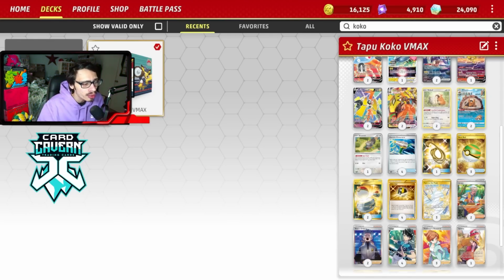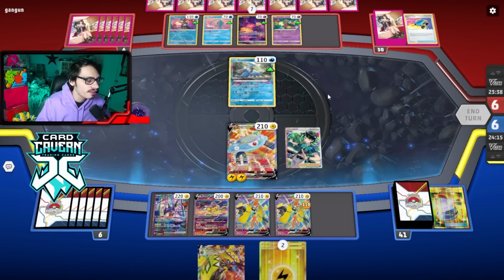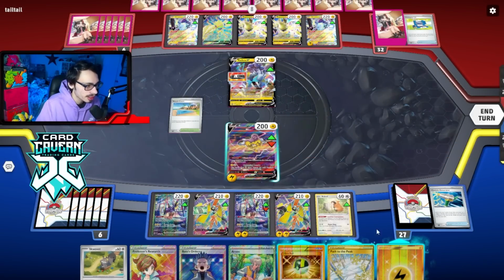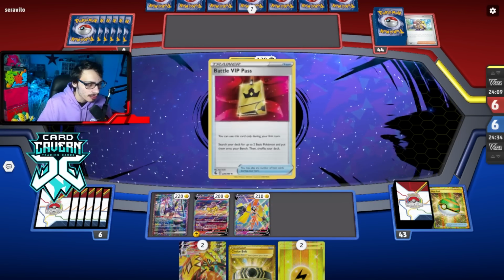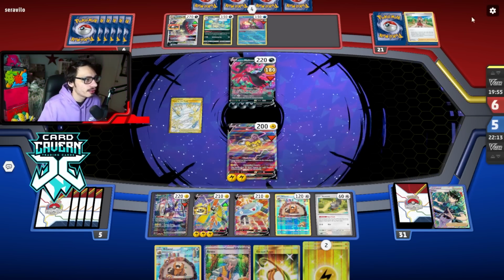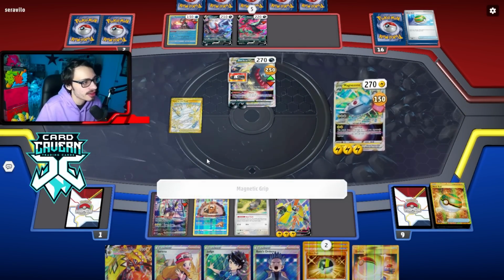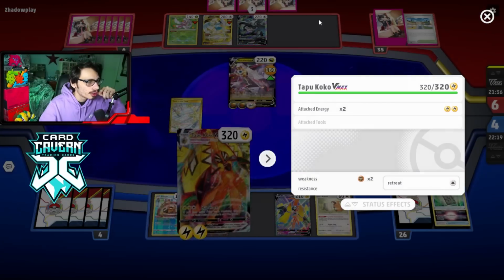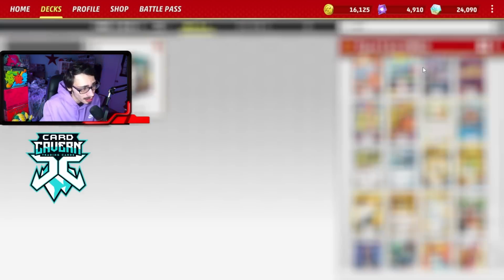Tapu Koko VMAX Turns Miraidon ex Into A Disruption Deck! Paralysis Combo PTCGL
In today’s Pokemon TCG Live video i play my Tapu Koko VMAX deck that does play Miraidon ex as a Judge Path deck!

Pokémon: 9
2 Tapu Koko VMAX BST 51
1 Skwovet SVI 151
1 Magnezone VSTAR LOR 57
2 Magnezone V LOR 56
1 Raikou V BRS 48
2 Tapu Koko V BST 147
2 Miraidon ex SVI 50
2 Bidoof CRZ 111
2 Bibarel BRS 121

Trainer: 13
3 Professor's Research SVI 189
1 Escape Rope BST 125
4 Judge SVI 176
1 Forest Seal Stone SIT 156
2 Boss's Orders BRS 132
4 Electric Generator SVI 170
3 Nest Ball SVI 181
1 Choice Belt BES 135
1 Serena SIT 163
3 Path to the Peak CRE 148
4 Ultra Ball SVI 196
2 Arven SVI 166
2 Switch SVI 163

Energy: 1
14 Basic {L} Energy GRI 168